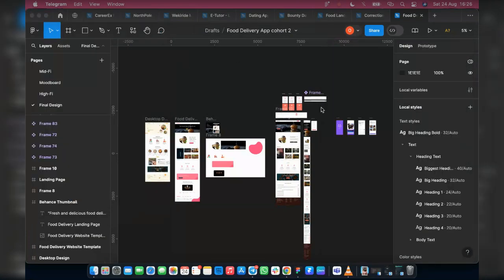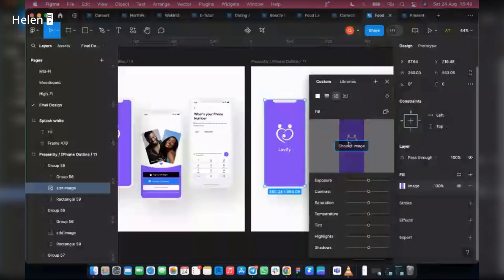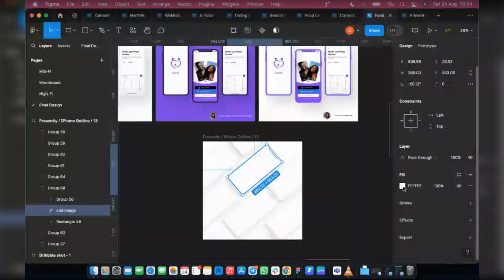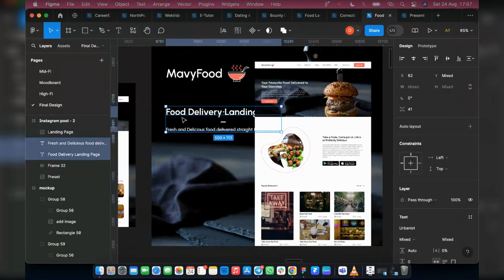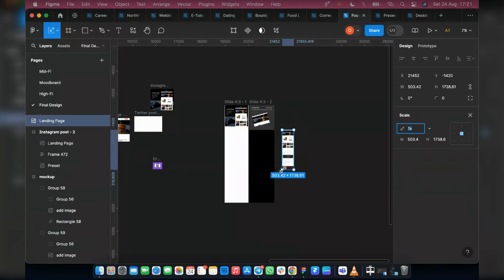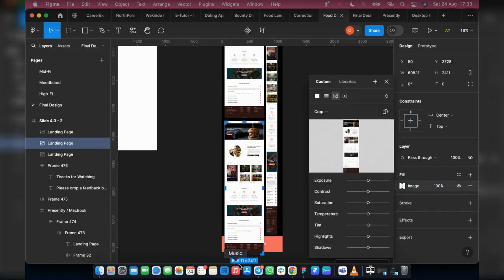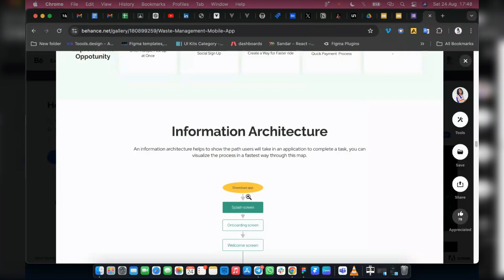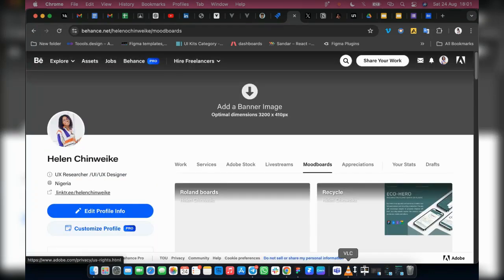How to Apply Mockup on Your Design and Upload on Behance (Week 8 Session 16)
In this video, we learned how to use mockups in our web and mobile designs to create great-looking UI presentations that we can upload to Behance. We also give a simple overview of what a UX case study looks like on Behance.